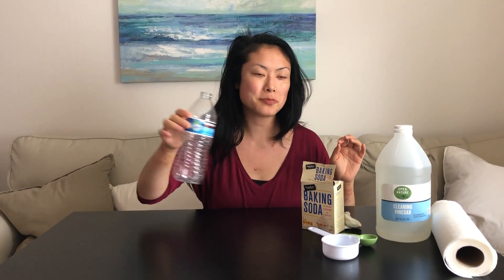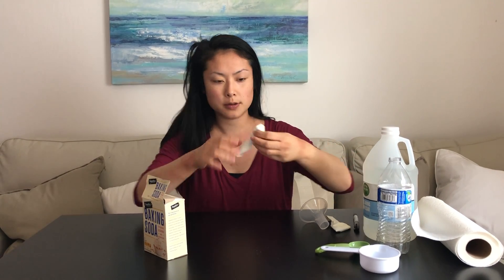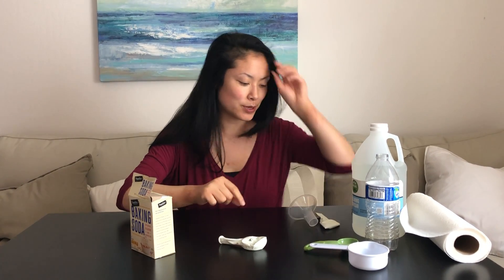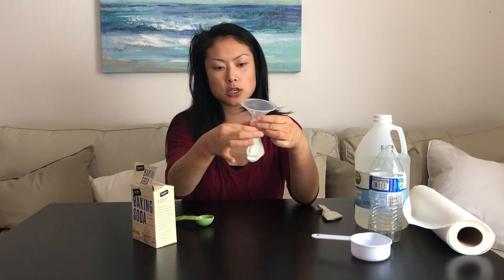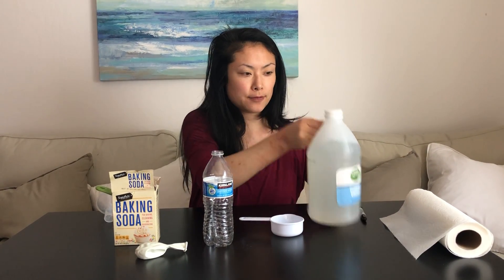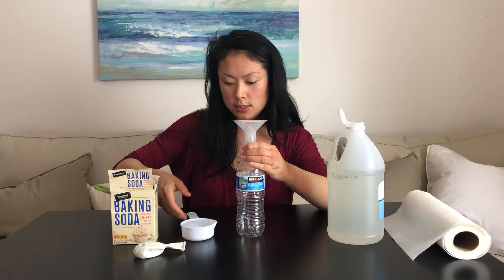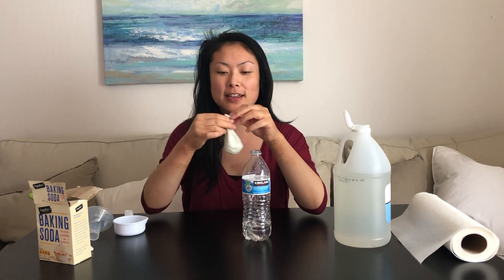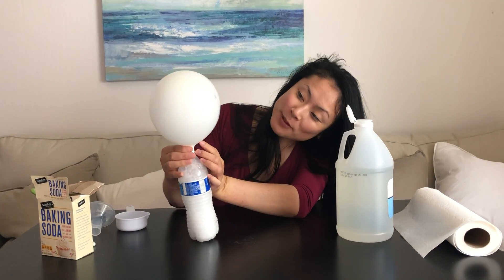Ms. Susan's fun science experiment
See if you can get the balloon to inflate like Ms. Susan did